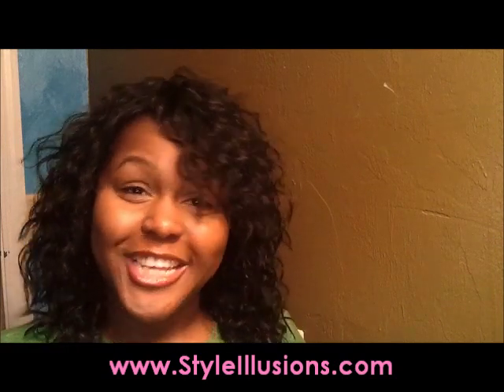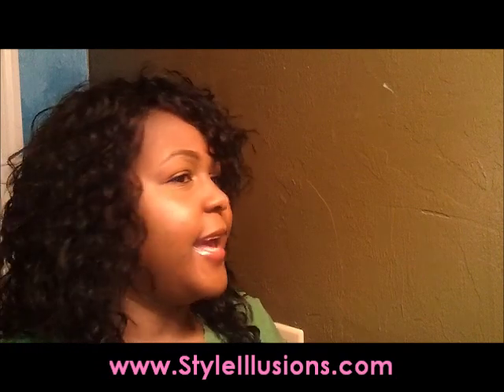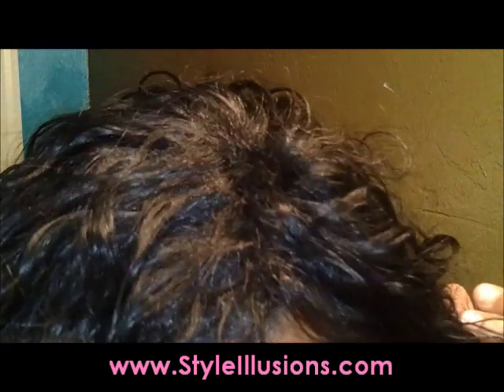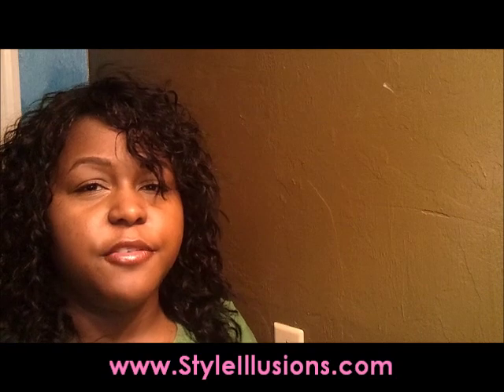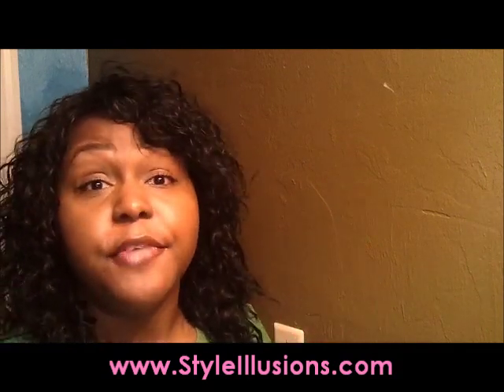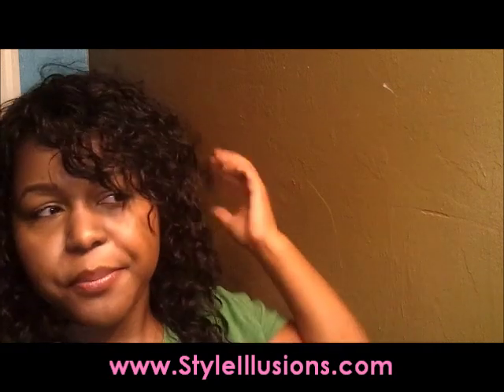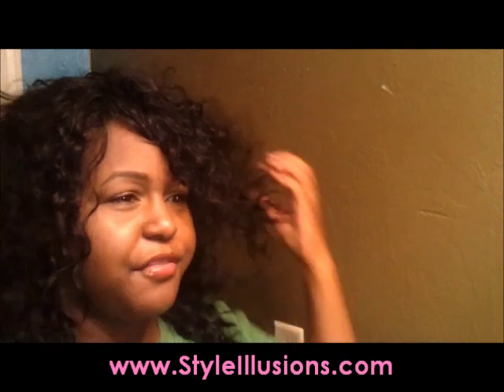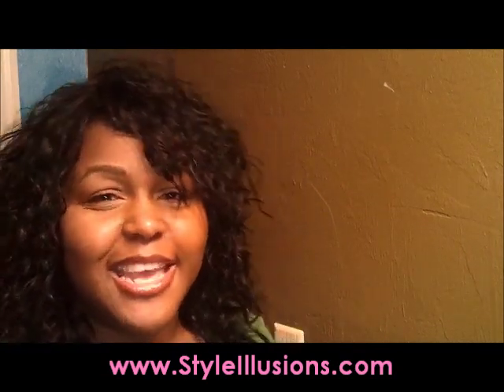Wig Review: Crystal by Diana (Bohemian) Wigs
My review of the synthetic full-cap wig Crystal by Diana